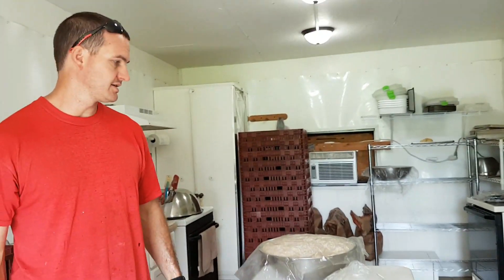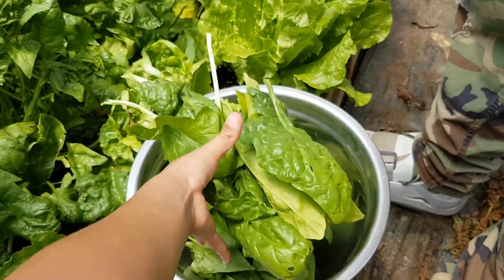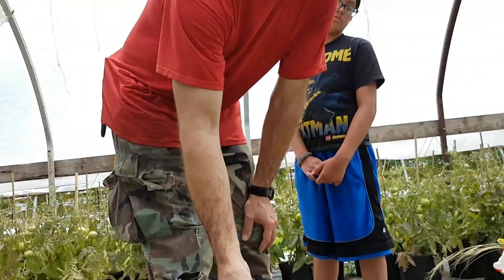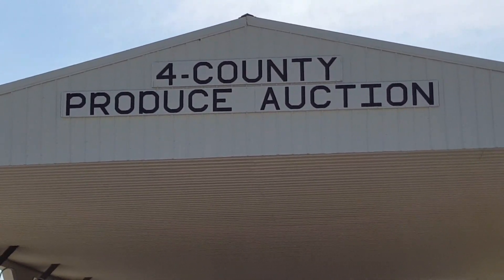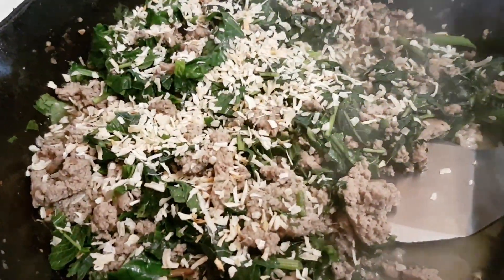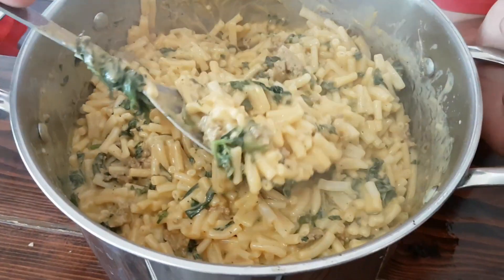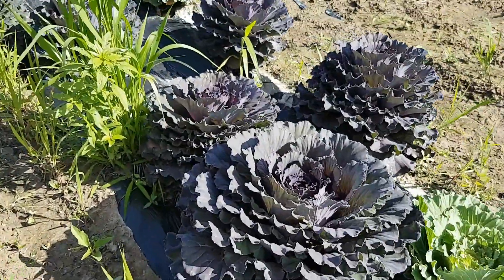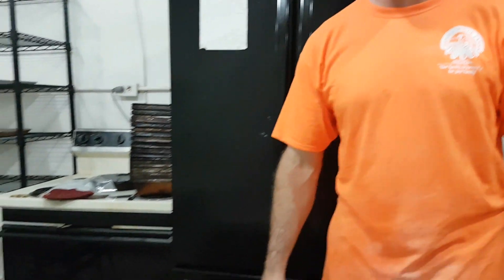Baking Bread, Getting Eggs, and Planting Zucchini!